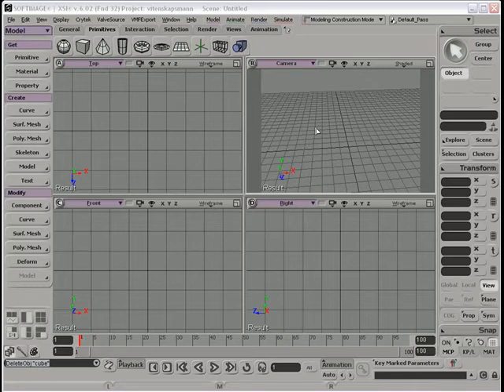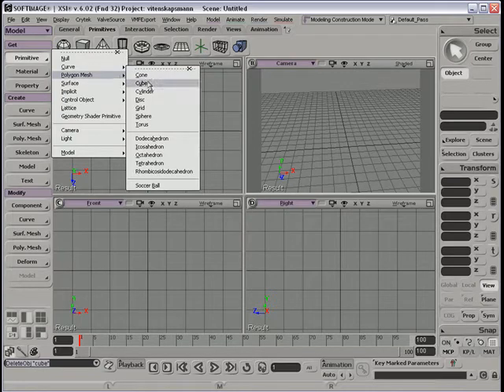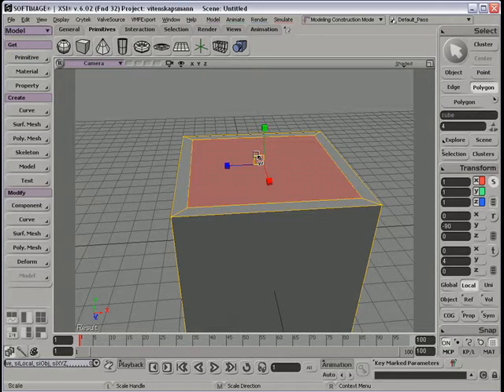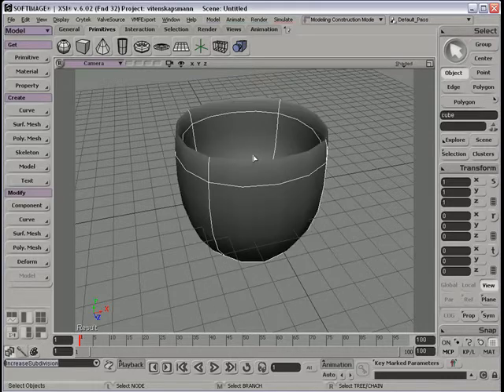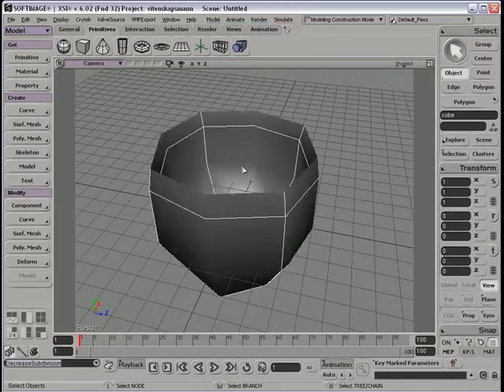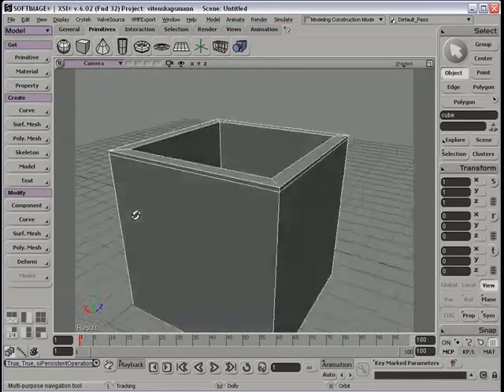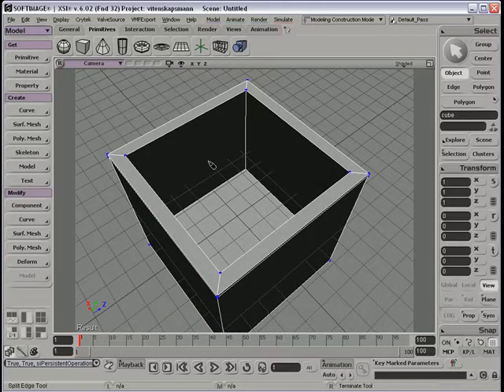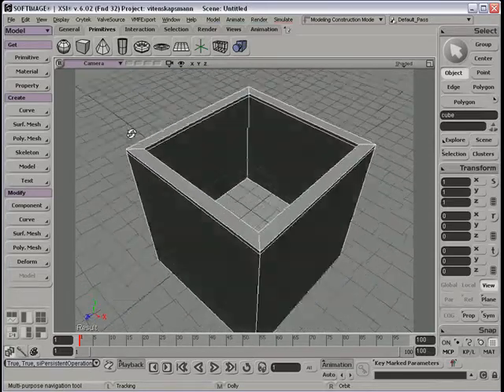3D fundamental on cutting the geometry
To the absolut beginner into 3D, no matter witch software you use.